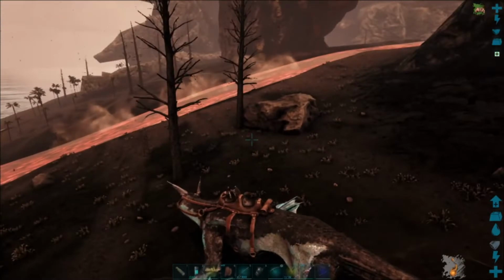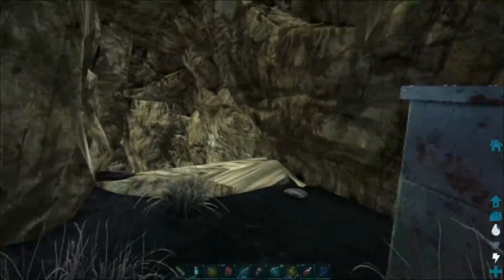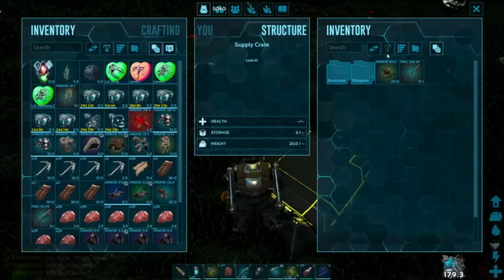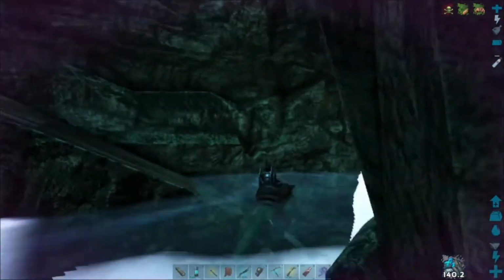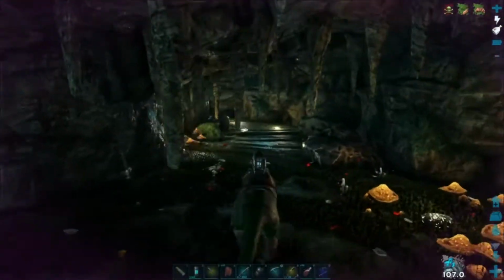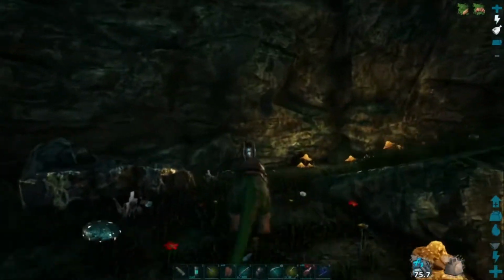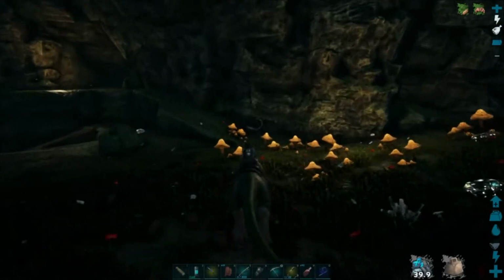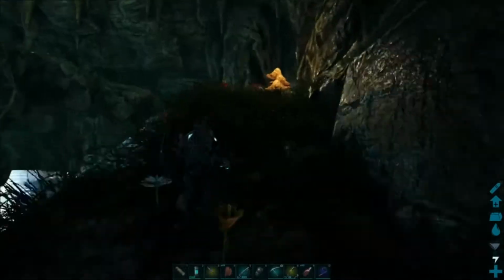Artifact of the Hunter - Ark Centre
Coordinates to go to: 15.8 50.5 (West Lava Island)
Bring: Caver
AKA Center Pearl Cave
All done on an unofficial vanilla 4x server